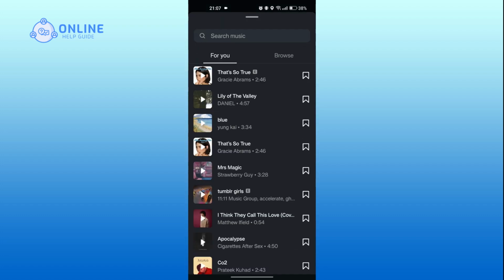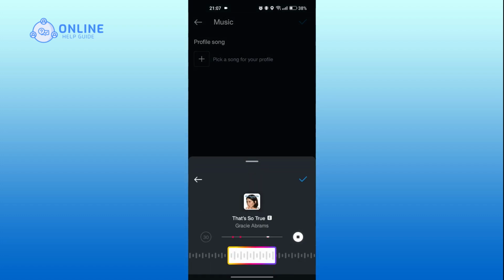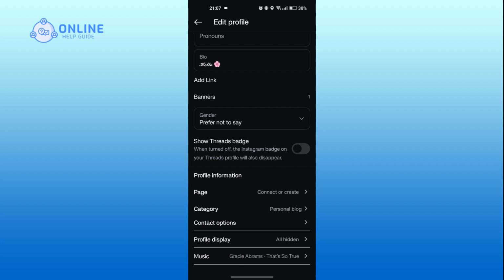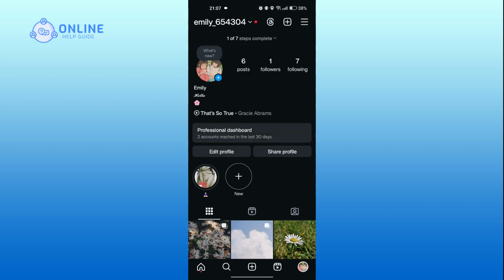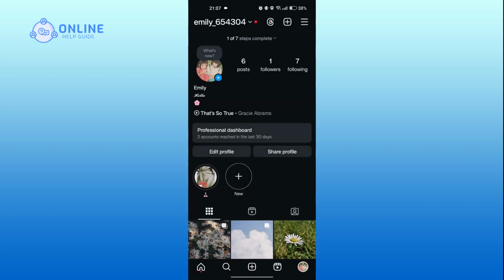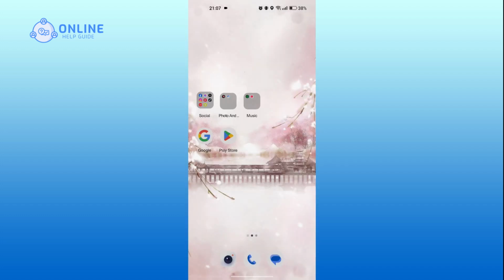How to Add Song to your Instagram Profile 2024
Welcome to Online Help Guide! In this video, learn how to add a song to your Instagram profile and make it more engaging. Adding a song is a great way to express your personality and style while enhancing your profile’s appeal. This step-by-step tutorial will guide you through the process, ensuring that you can seamlessly select and display your favorite track on your Instagram profile. Whether you’re a creator, influencer, or casual user, this feature helps you stand out and connect with your audience. Watch this video to easily personalize your Instagram profile with music!